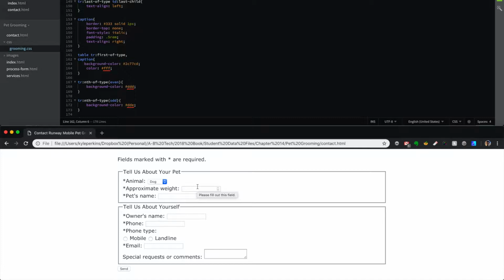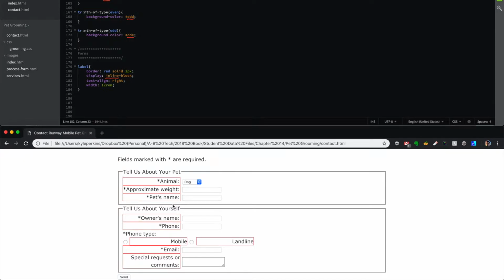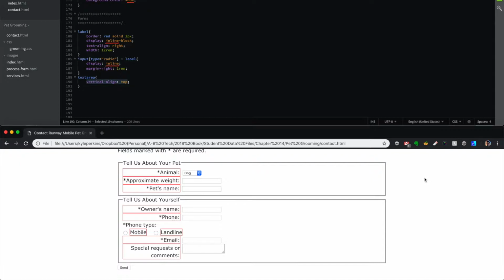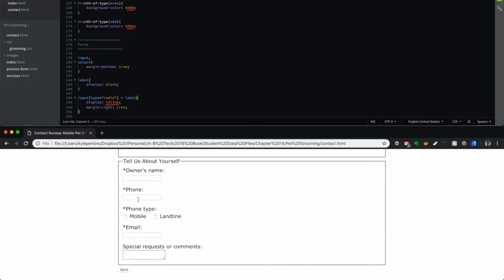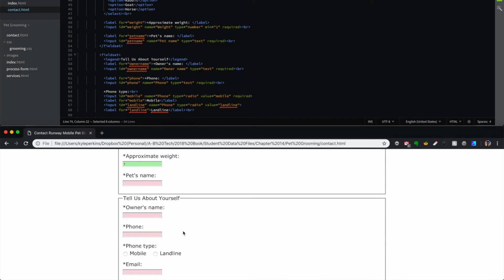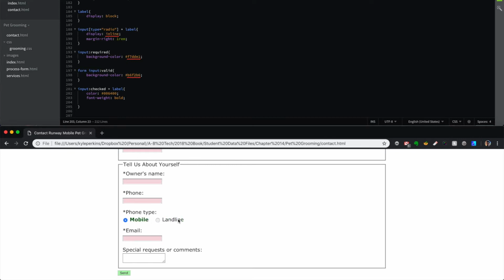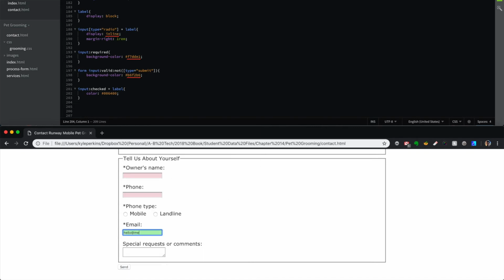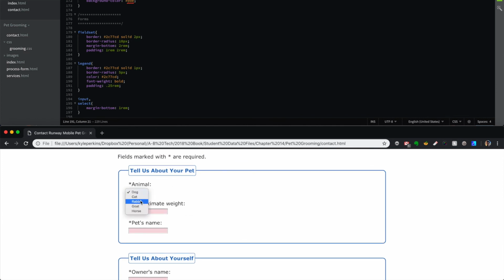CWM 14 3